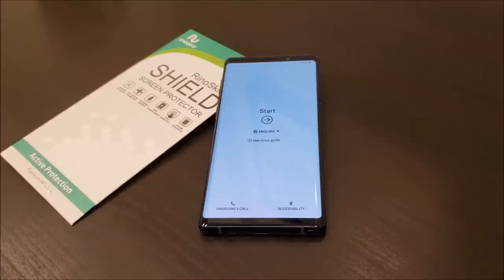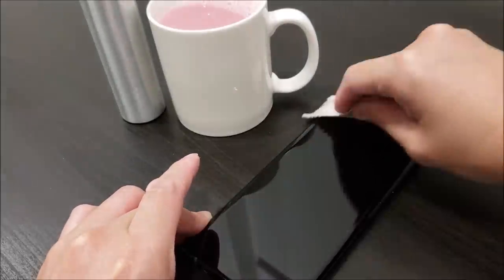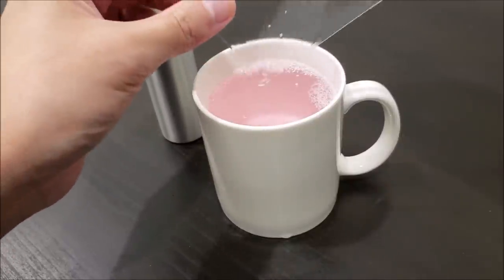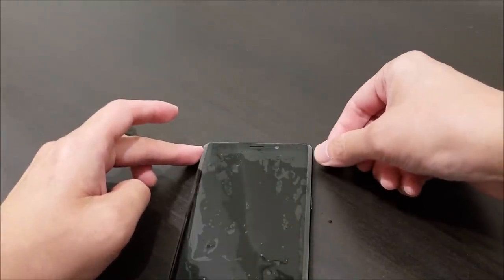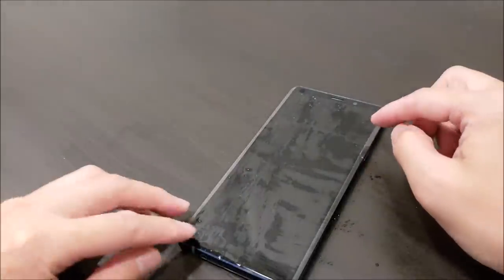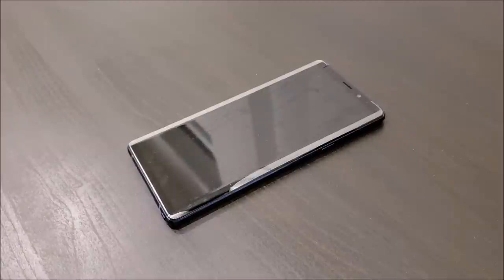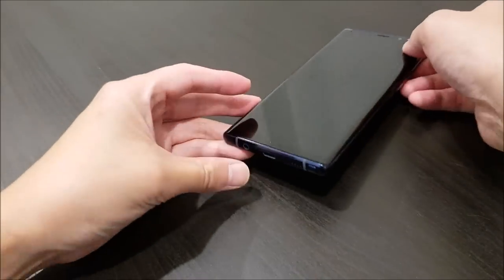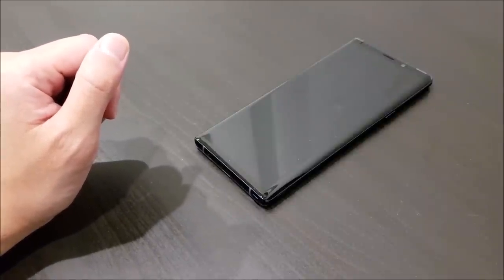How To: Perfect Wet Install Any Phone & Similar Devices Screen Protector RinoGear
PLEASE READ: Watch the video if installing for the first time. It will take 1-2 days for the haziness and micro-bubbles from the installation to disappear. This is normal. Imperfections will disappear as the film settles.

CAUTION: Even though the film generally dries after a couple of hours, as a precaution, please allow a full 8 hours of dry time before powering on the device.

Step 1: Remove the battery from the device. If your device does not have a removable battery, have it power off if possible. Add a drop (about 1/2 tsp.) of liquid dishwashing soap to one cup of water and stir. This mild solution will be used to position the film(s) on the device. Thoroughly clean surfaces to be covered. TIP: You can also mix this solution in a spray bottle if you have one available.

Step 2: With clean hands, soak your fingers into the soapy solution so that you do not leave fingerprints while handling the film(s). With wet fingers, peel off the backing paper from the film, exposing the adhesive side. Dip the entire film into the solution or spray it generously if using a spray bottle, wetting it completely. Hold the film up and gently shake off excess dripping water. The film should now be moist, but not dripping wet.

Step 3: Align and apply the film unto the surface of your device. Softly squeegee out the liquid solution and use a cloth to soak up any excess moisture. A credit card can also be used as a larger squeegee.

**NOTE: The film will begin to adhere to the surface as the water is squeegeed out and will no longer slide freely on the surface. If the film is not aligned correctly, remove it and start Step 2 over.

Step 4: Allow the film to dry at least 3 hours before powering the device. Micro-bubbles should disappear in the next few days.

TIP: When applying the film on a curved edge, allow the overhanging portion of the film to dry a bit until it can properly adhere to the surface. Just remember that the film adheres more when it is drier.